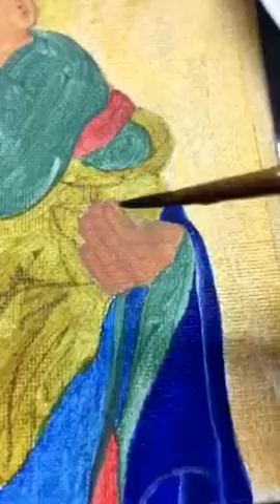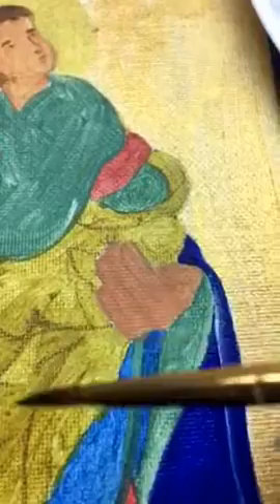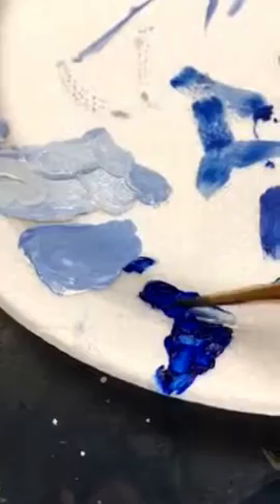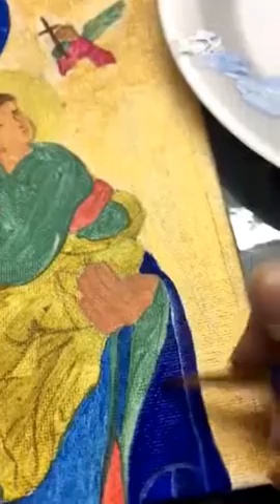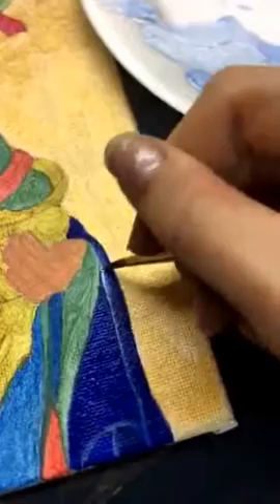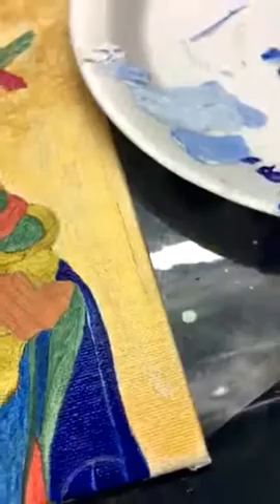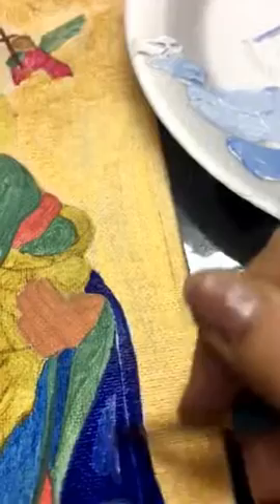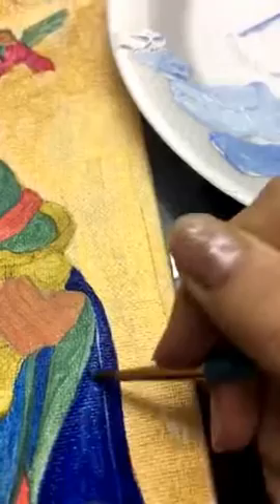Byzantine icon 2